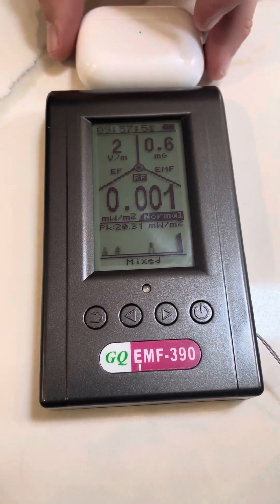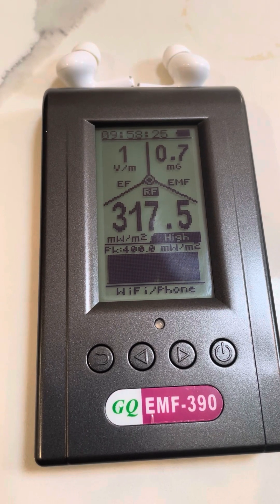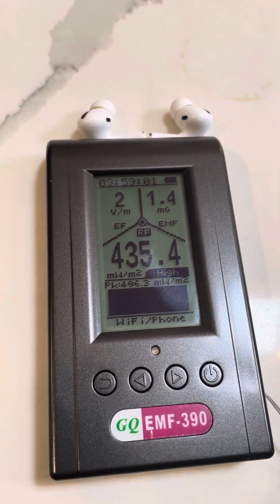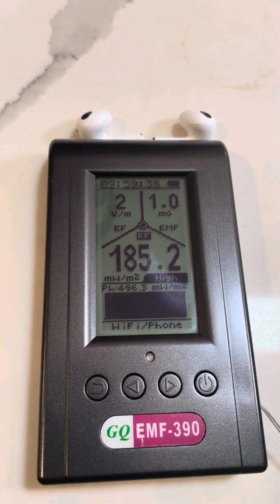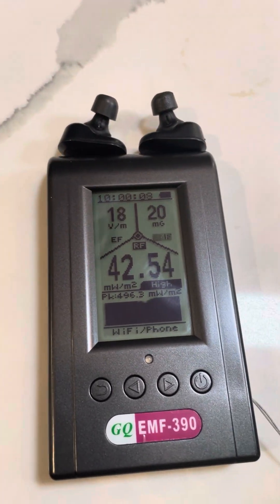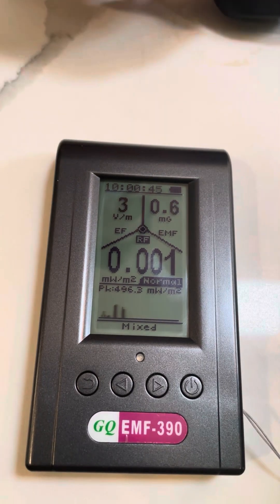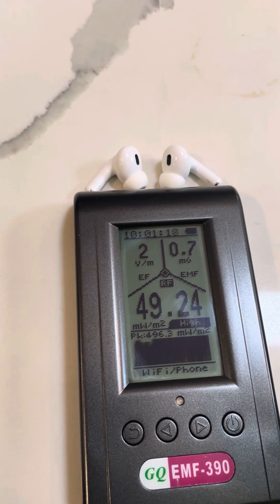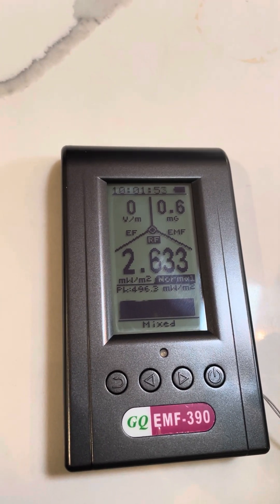AirPod Pro2, Pro1, 2, SONY WF-1000XM3 &XM5 EMF/RF test comparison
Quick comparison of AirPod 2,Pro,Pro2
vs Sony wf10003 & wf-1000XM5 EMF radiation

CONCLUSION: Cook your brains less with the SONY EAR BUDS ..